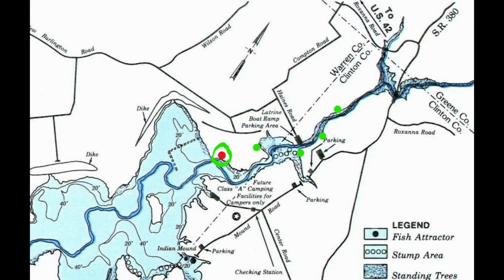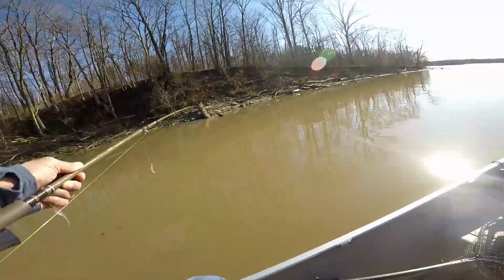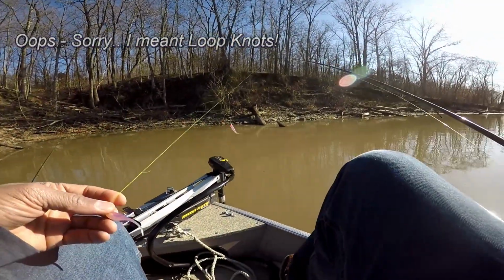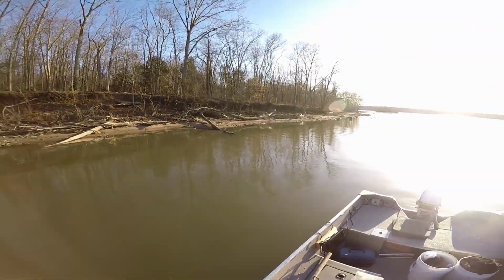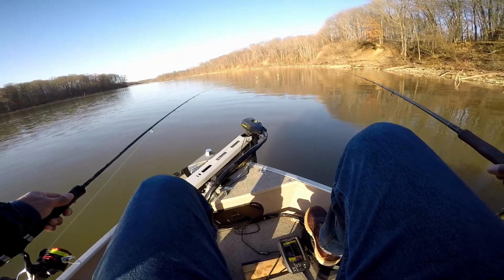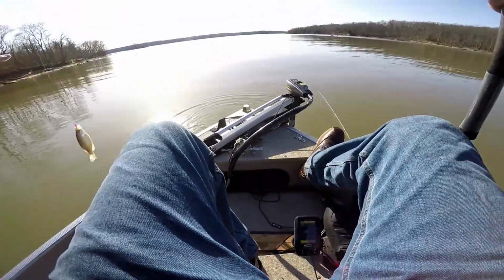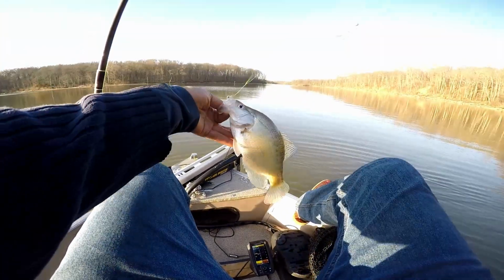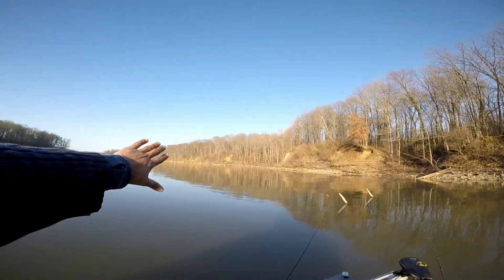How to use Creek Channels for Pre-Spawn Crappie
This video demonstrates the use of Creek Channels for Staging Pre-Spawn Crappie... What type of structure to look for and how to fish it.